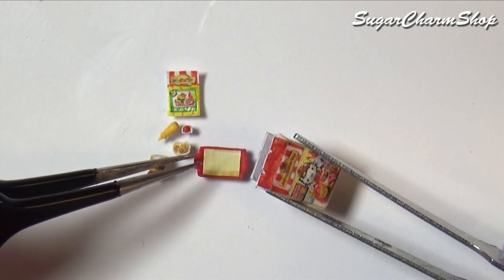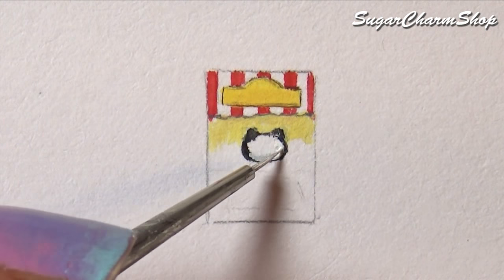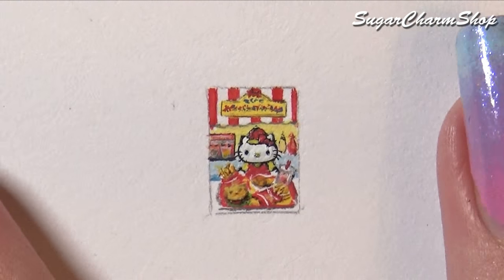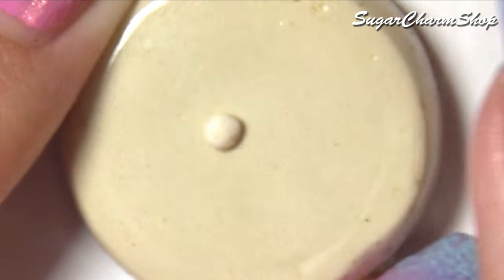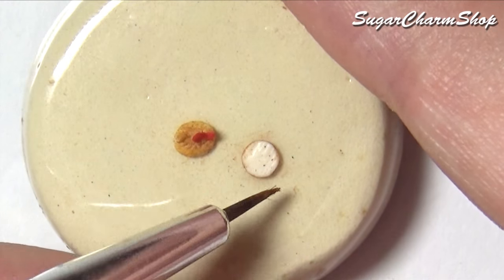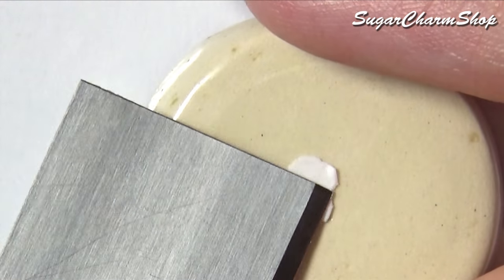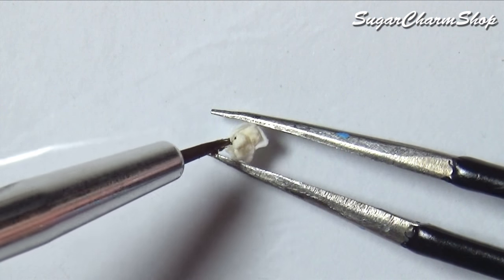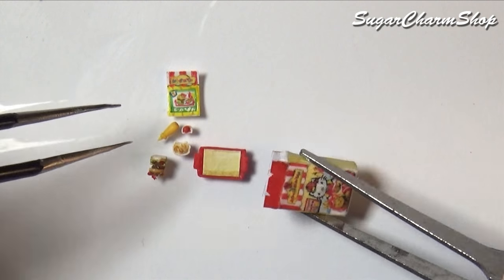Miniature Re-Ment Inspired Tutorial // Dolls/Dollhouse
Hey guys! Today's polymer clay tutorial is for a tiny hello kitty rement set :) I chose to make the burger shop version and made 1 of the 6 or 8 options.
I used watercolors and paper for the packaging, and polymer clay for the burger, nuggets, condiments and tray ^^

This is a 1:12th scale miniature for dollhouses, but you can adjust the size to fit Barbie, Monster high dolls, LPS and more :)